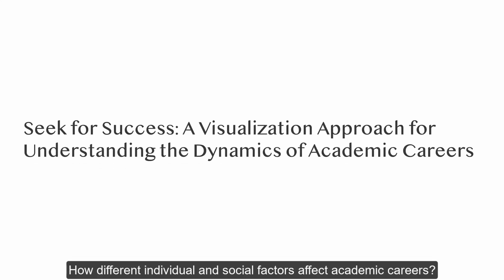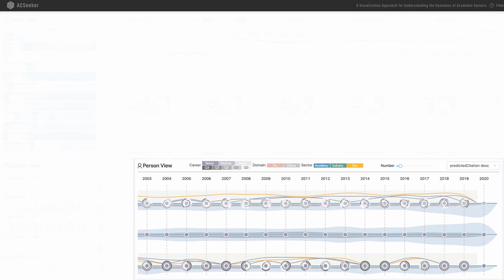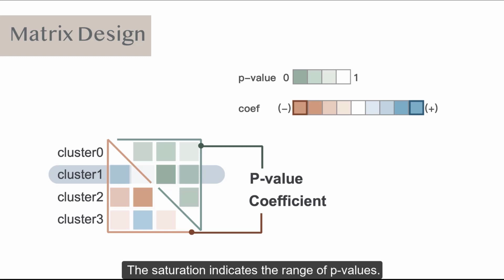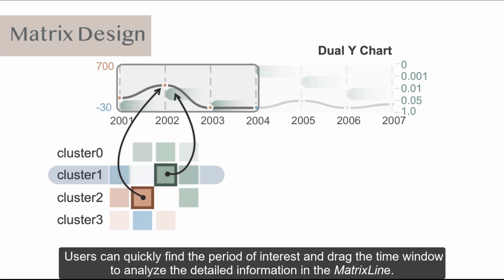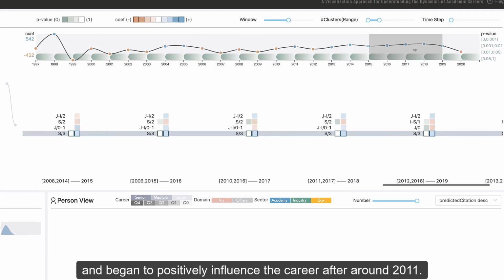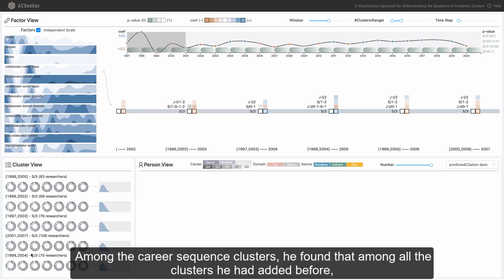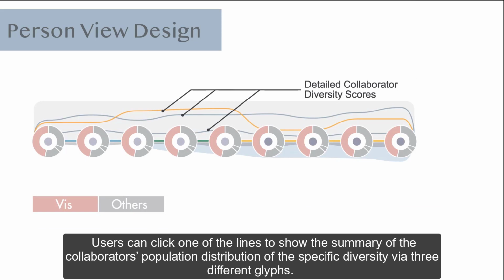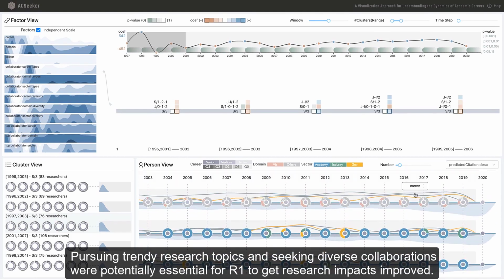VIS2021 Seek for Success:A Visualization Approach for Understanding the Dynamics of Academic Careers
Video of ACSeeker